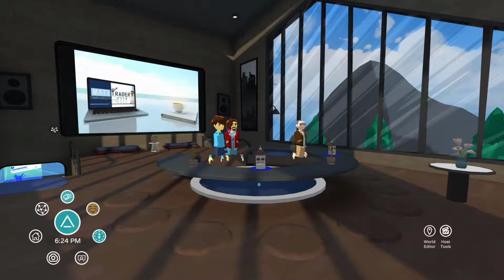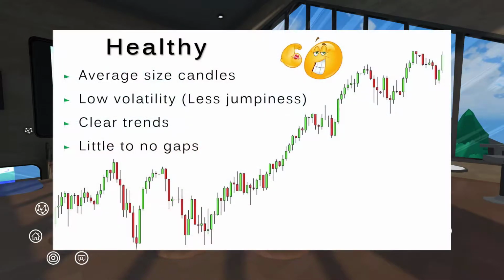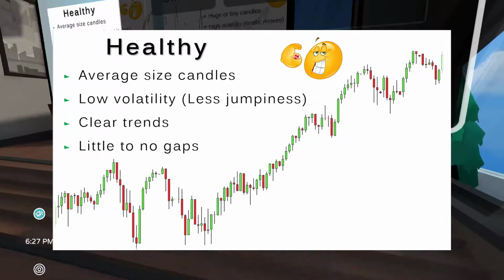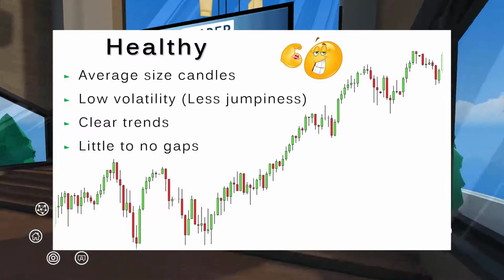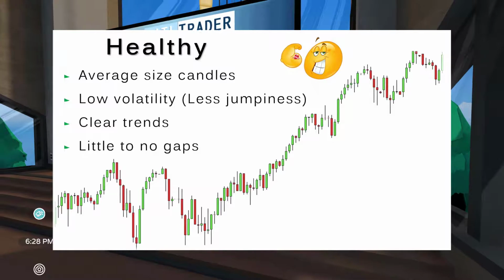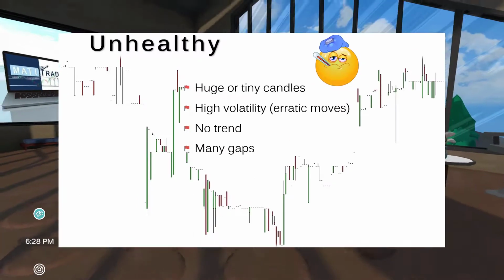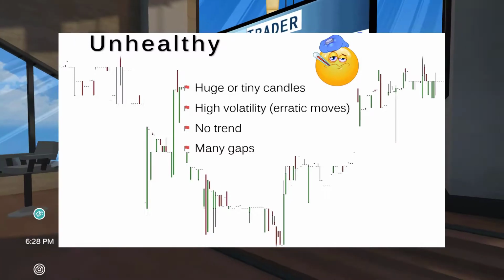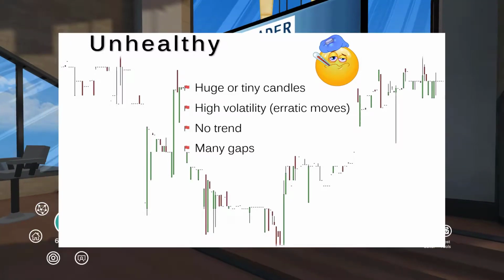Trading term of the day - WATCH LIST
In this quick video Timon Rossolimos addresses three main questions:

1. What is a watch list?
2. How do you choose the best watch list?
3. What markets do you not choose in a watch list?

It is our passion to help you learn how to trade, create your financial freedom and show you how to make a success from the financial markets including from:

Stocks
Forex
Indices &
Crypto-currencies

JOIN US

Trade well,
Timon Rossolimos